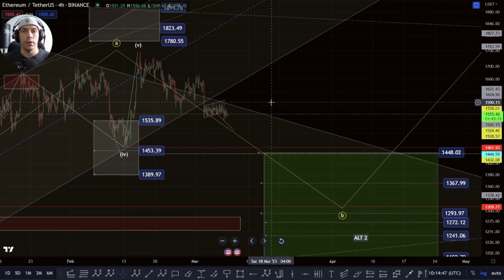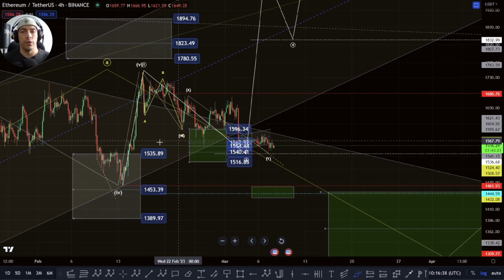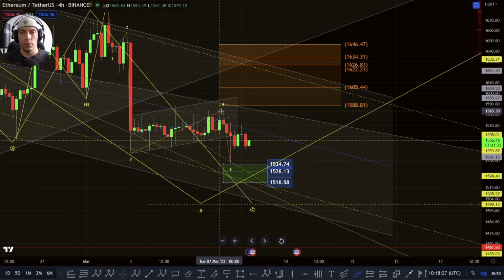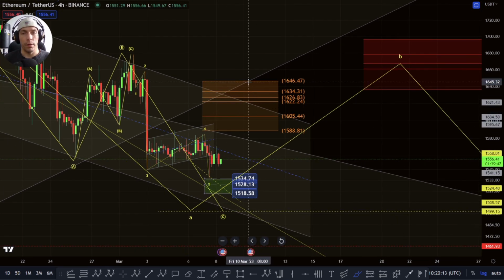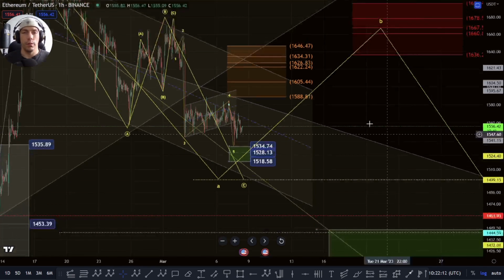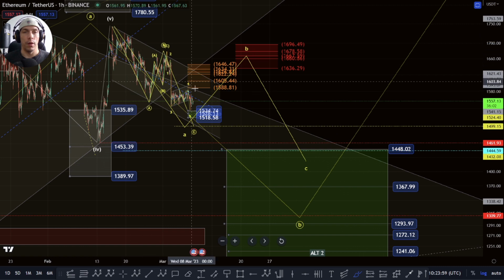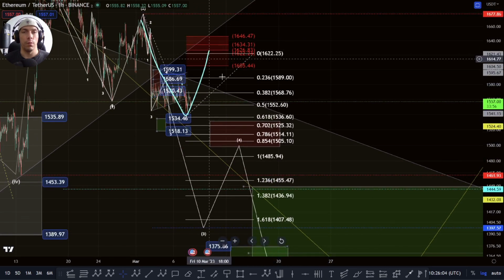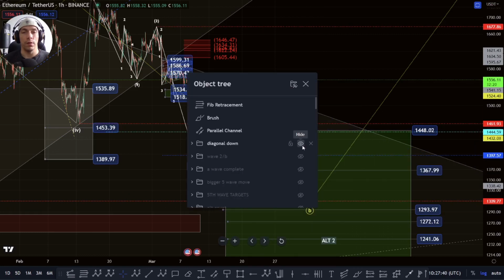⚠️JUST THE START?⚠️ ETH Ethereum Price Update - Technical Analysis/Elliott Wave Analysis